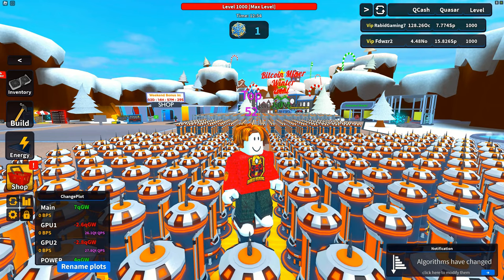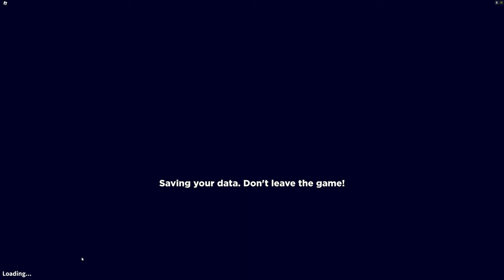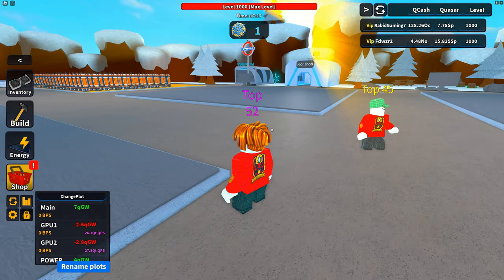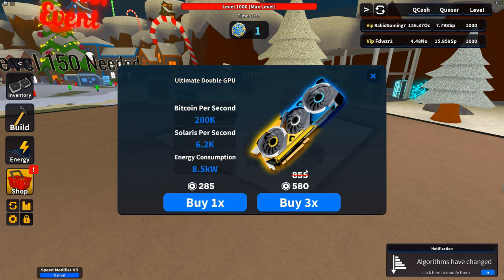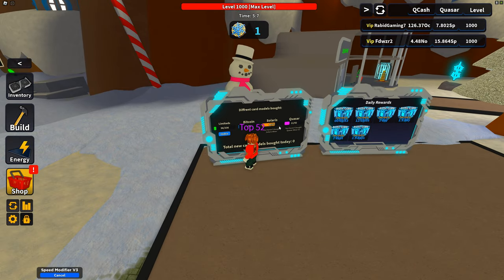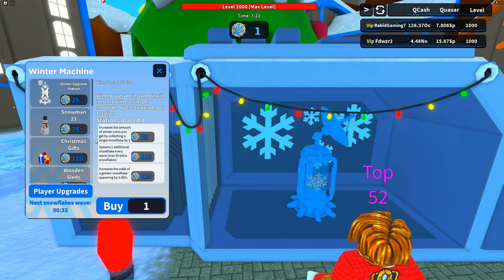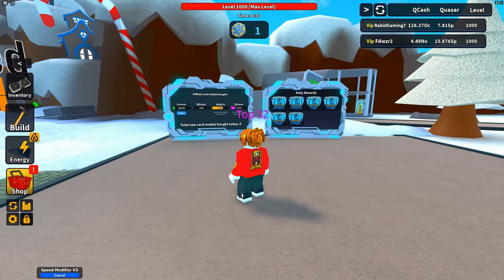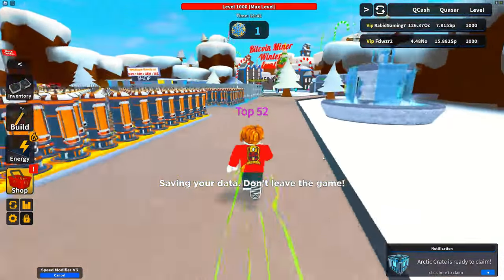I Did The Most NOOBISH Thing Possible!!!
Bitcoin Miner Roblox